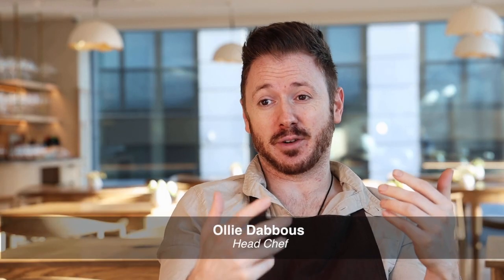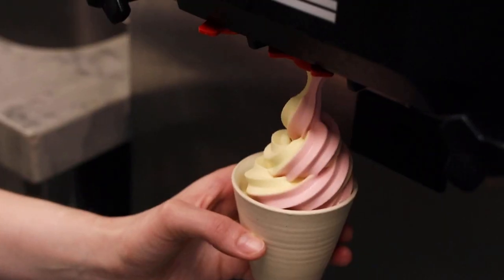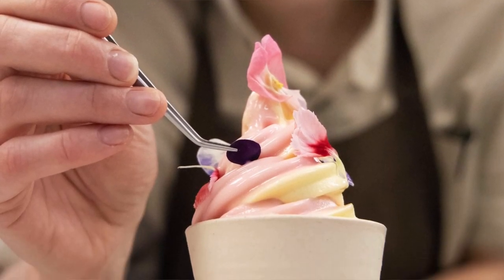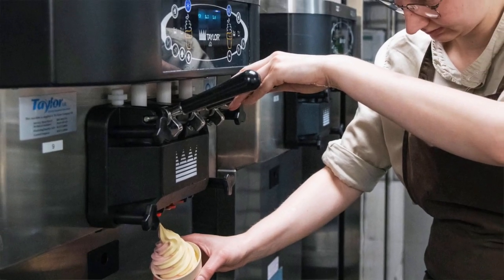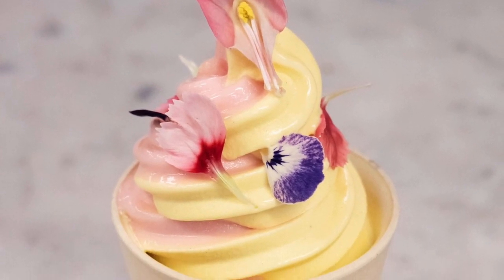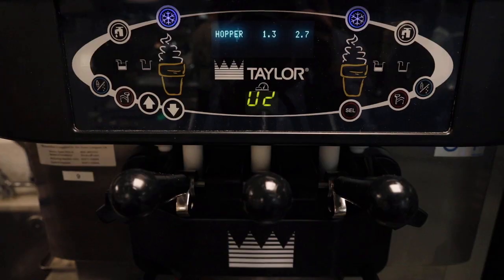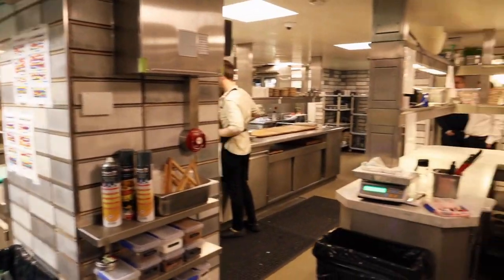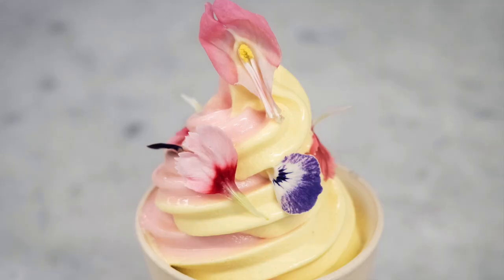Taylor Soft Serve Ice Cream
Stephens Catering Equipment are delighted to introduce Taylor Soft Serve Ice Cream Machines to the Irish market.